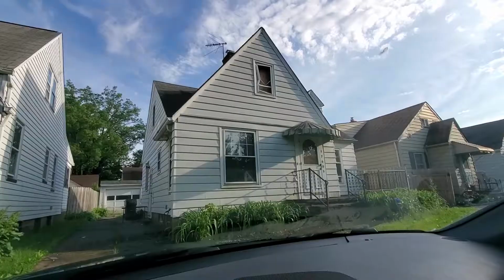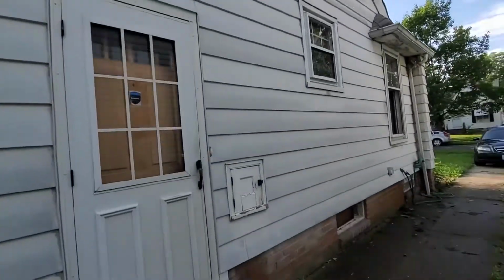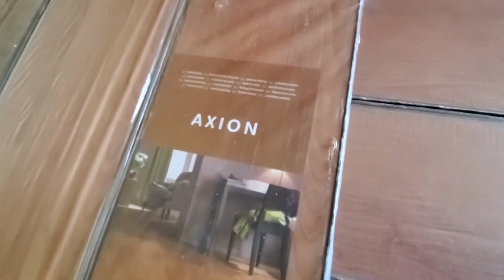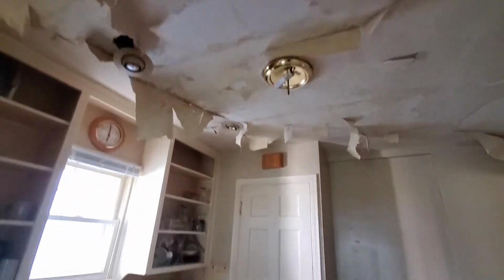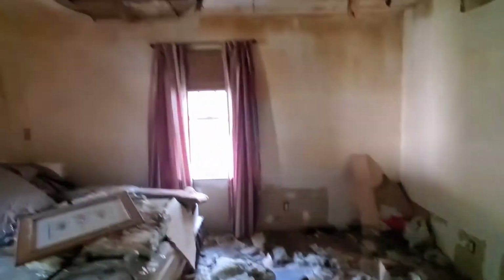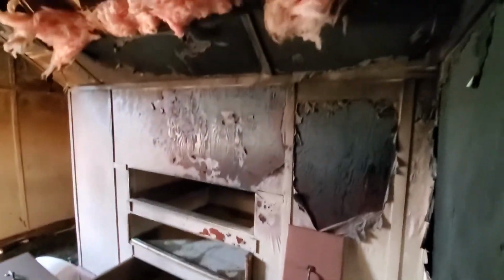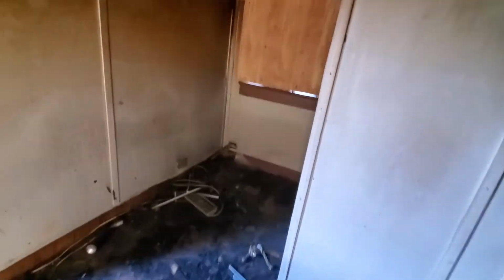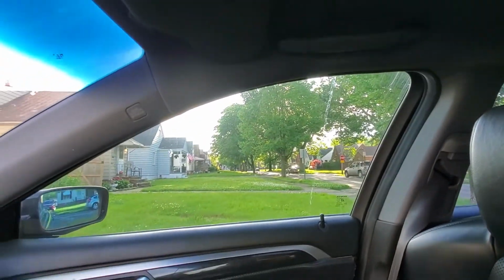HOUSE FIRE! | day 1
We bought a fire house! Watch us clean it! Remodel it! Sell it!